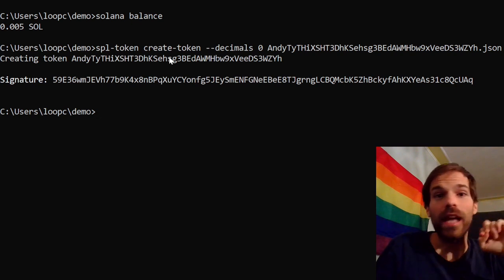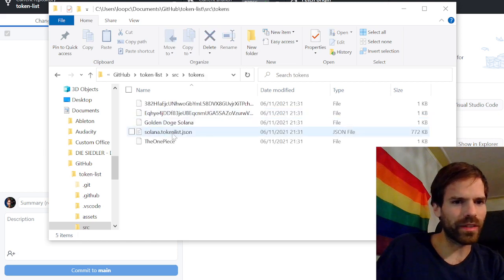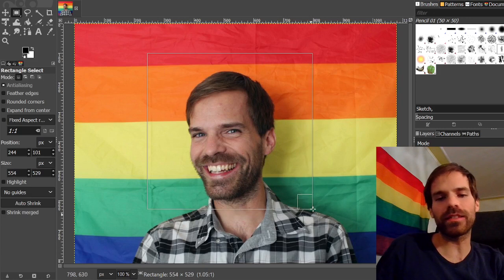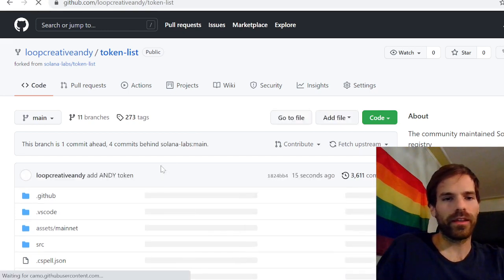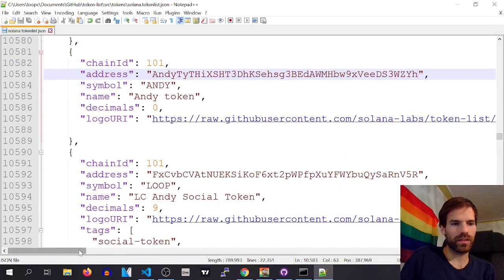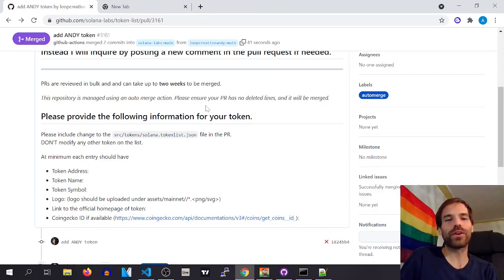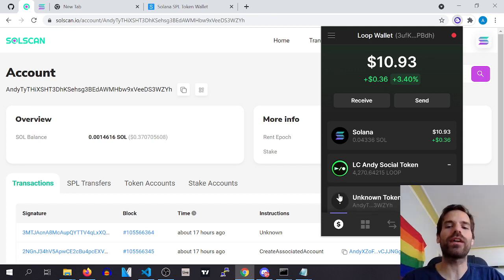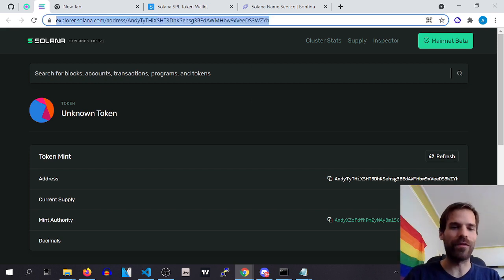How to Name your Solana Token - Nov 6th '21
Any questions put them below or better: in my Discord!

solandy.sol